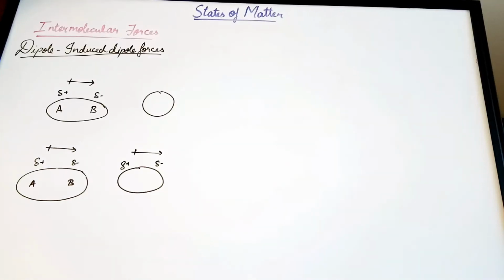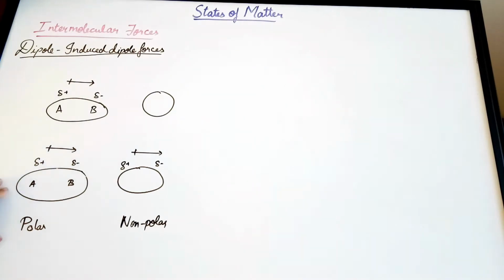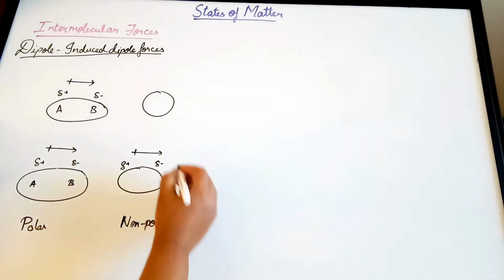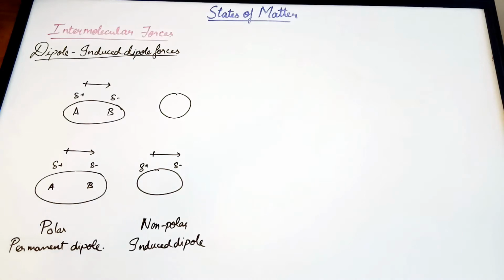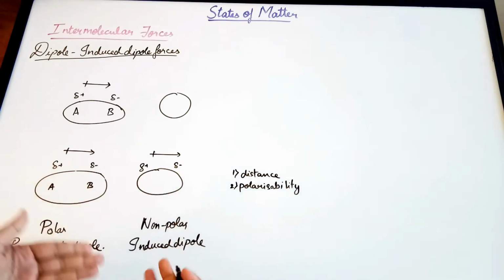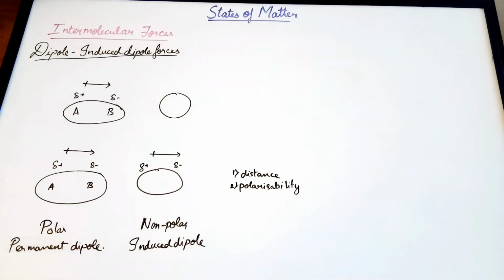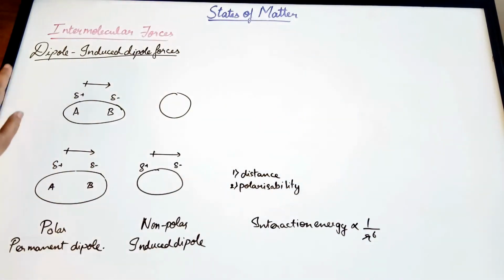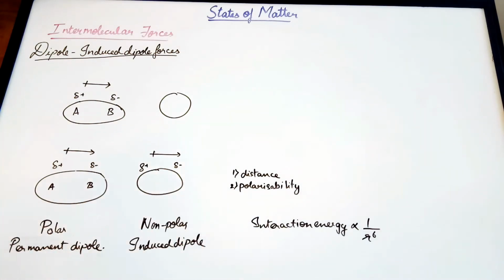Dipole-Induced Dipole Forces- Intermolecular Forces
This video is the first topic of the fifth chapter (States of Matter).
What kind of molecules exhibit this kind of force?
What does the strength of this force depend on?
Are there other forces present here? What are they?
What is induced dipole?
Check out the next video on the topic- Hydrogen Bond- Intermolecular Forces